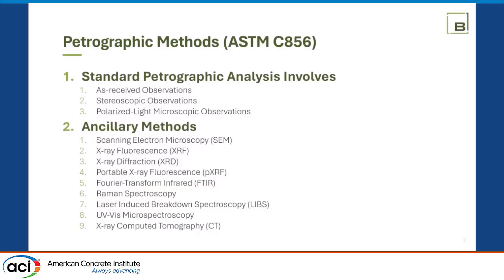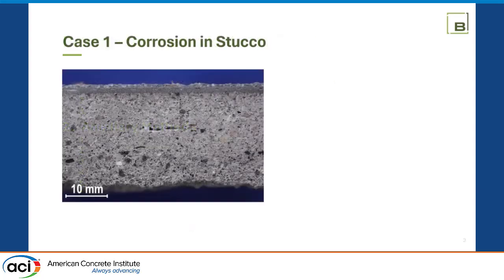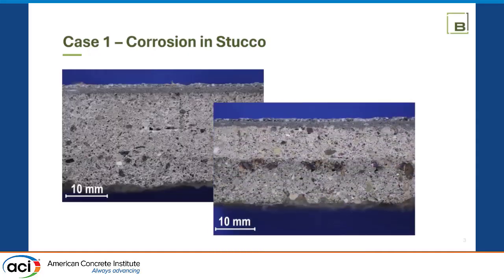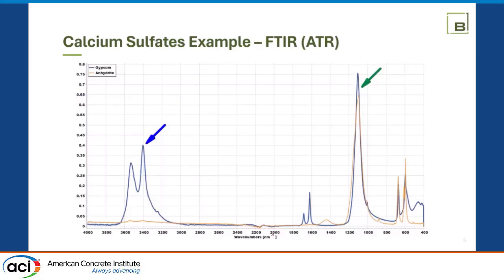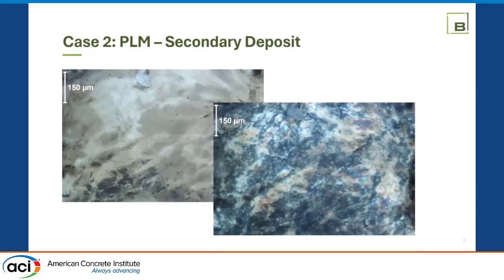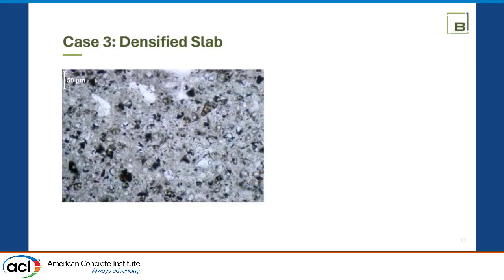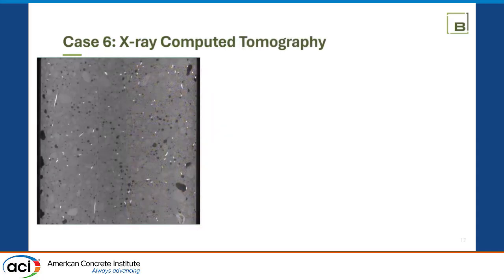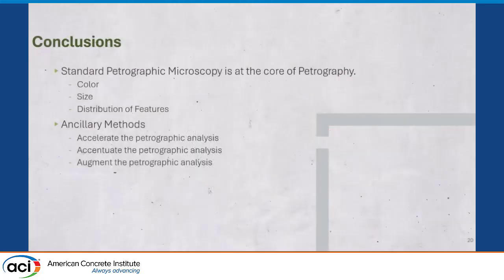Leveraging Ancillary Petrographic Methods to Understand Material Performance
Presented By: Jamison Langdon, Braun Intertec Corporation

Description: Modern petrographic evaluations often require analysis beyond the typical use of stereoscopy and polarized light microscopy to identify the contributing factors observed regarding field performance of cementitious-based materials. These ancillary methods may include analyses such as portable X-ray fluorescence, color spectrophotometry, Fourier Transform Infrared, Raman spectroscopy, as well as numerous other methods. Observations and results of these analyses can also be utilized to accelerate understanding of material conditions in the initial stages of the forensic evaluation that allow the petrographer to adapt the investigation in a rapid and timely manner. Several methods will be discussed via case studies to show how these ancillary methods have been used to better understand material performance.